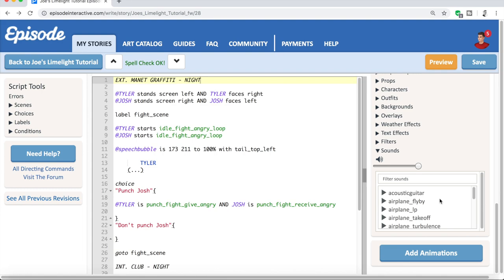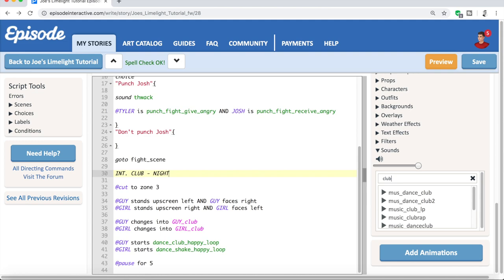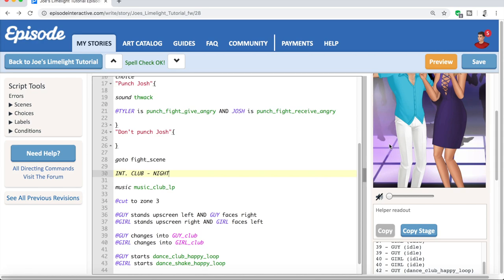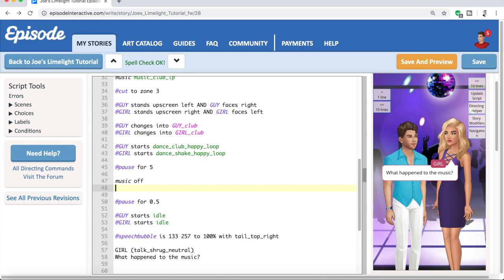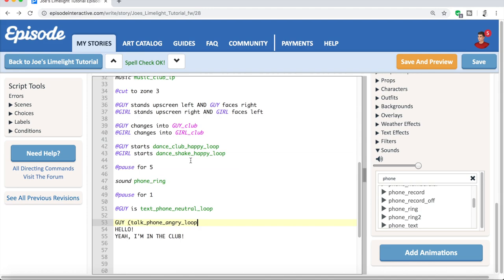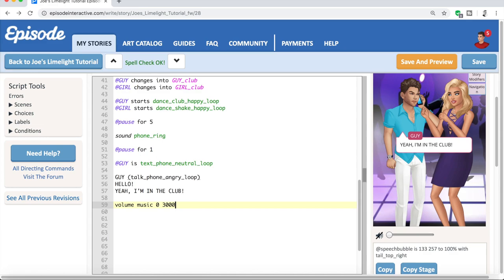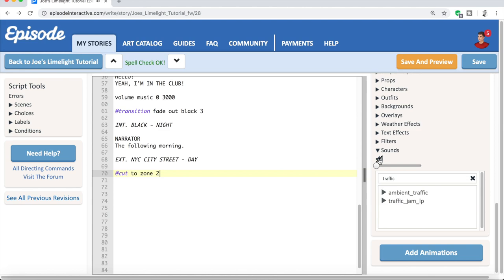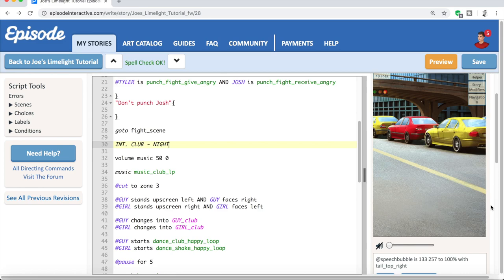SOUNDS & MUSIC | Episode Limelight Tutorial 22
✔️ How to add sounds and music to your Episode stories and control the volume!